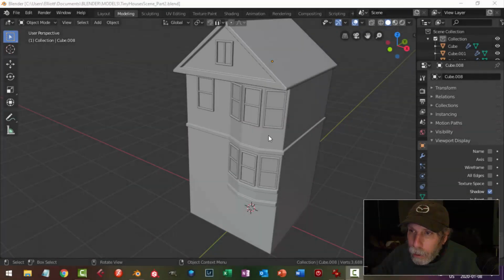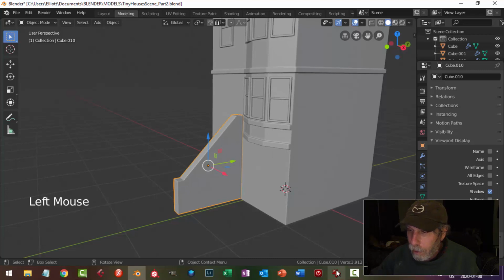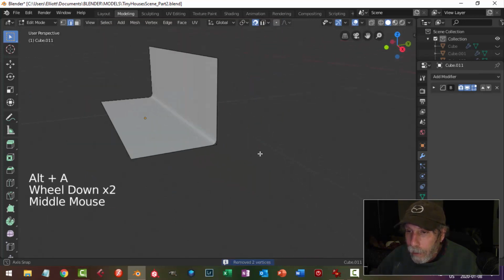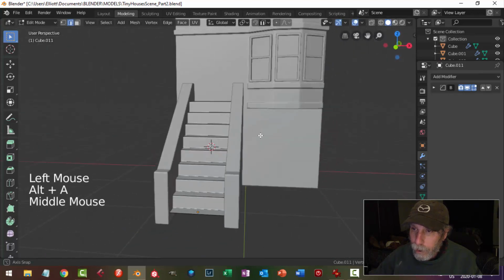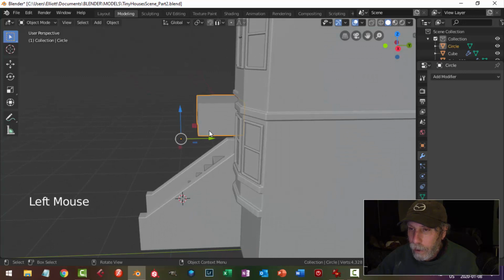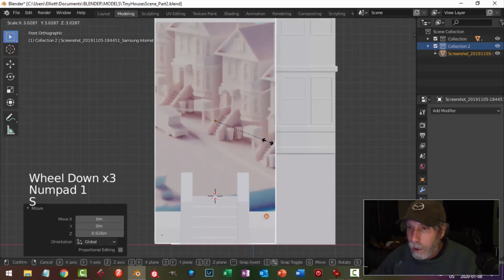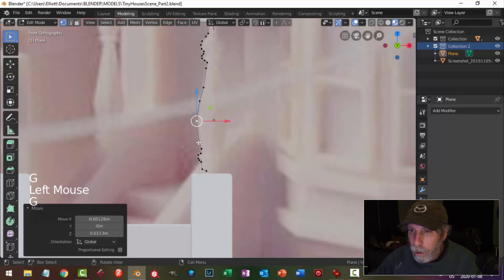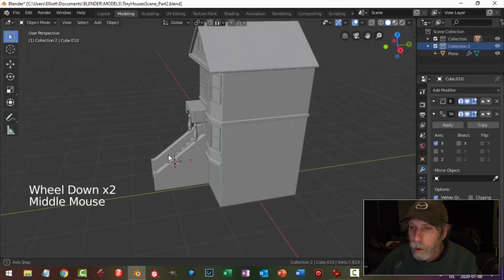Blender 2.8: Modeling a Tiny House Scene (Part 2)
Moving on from part 1, I model the stairs, railing, posts and overhang.